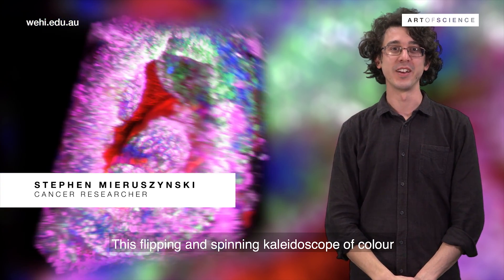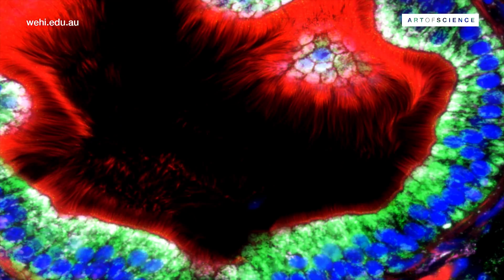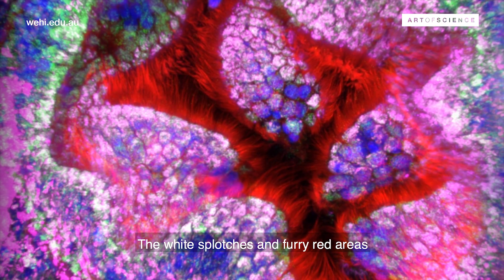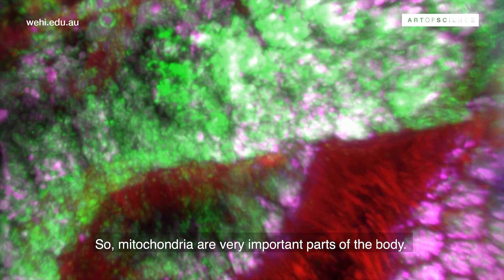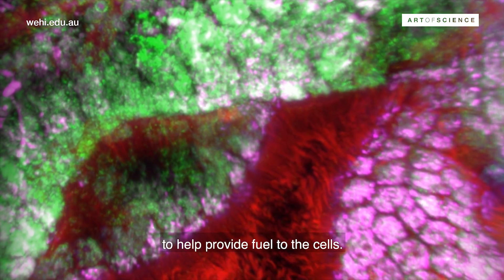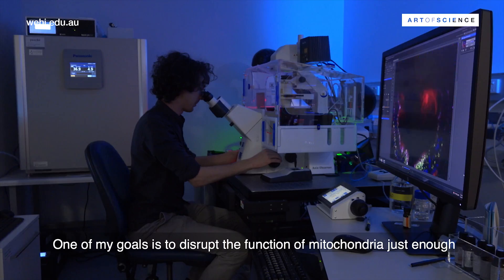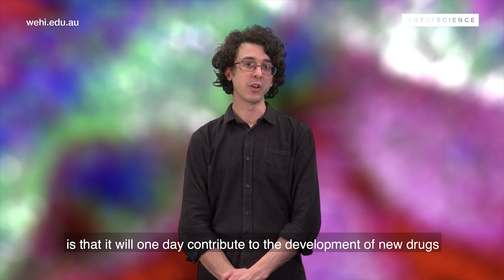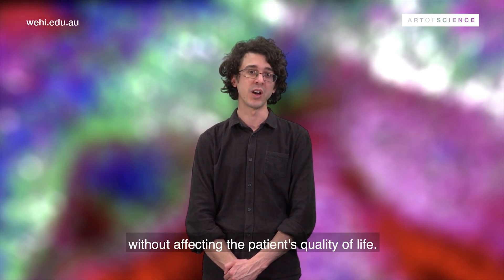A brief brush with power by Stephen Mieruszynski | Art of Science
Art of Science 2018 | Moving image

This kaleidoscope of colour is a cross-section of a healthy fish intestine that, in reality, is no bigger than the width of a human hair.

Using a state-of-the-art microscope, Stephen has captured this image in 3D with astonishing detail, right down to the make-up of each cell within the tiny sample.

The white splotches and furry red areas are markers for good intestinal health. While the green parts of the image confirm that mitochondria are present. Mitochondria are the ‘powerhouse’ of cells, with a key function being to convert nutrients into energy. For this reason, they can also play a role in fuelling cancer growth.

Stephen is particularly interested in the conflicting role mitochondria plays in maintaining energy and helping cancer cells to survive. He wants to disrupt the function of mitochondria just enough to starve cancer cells, but not so much as to compromise any functions necessary for health.

Understanding how mitochondrial processes are hijacked by cancer cells could ultimately help to develop a drug that stops certain cancers, such as gastrointestinal cancer, from growing without affecting patient well being.